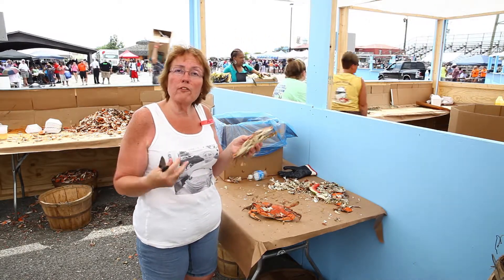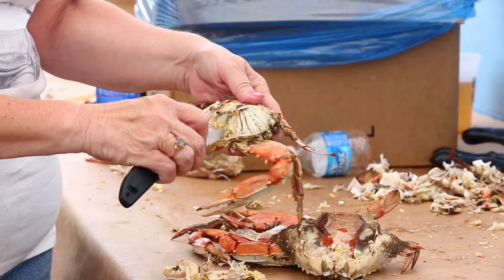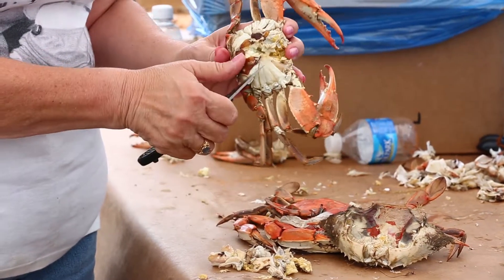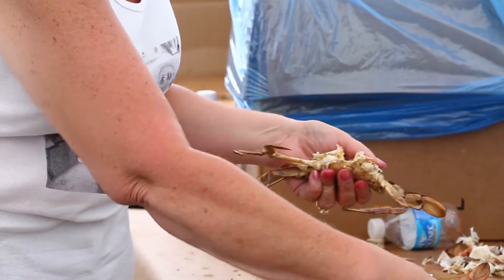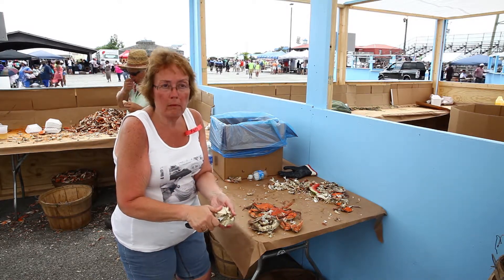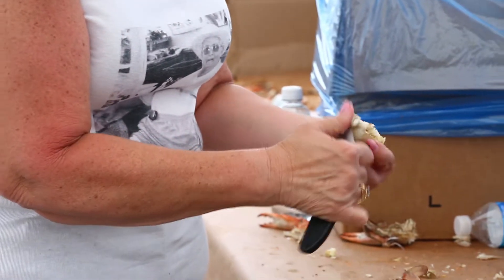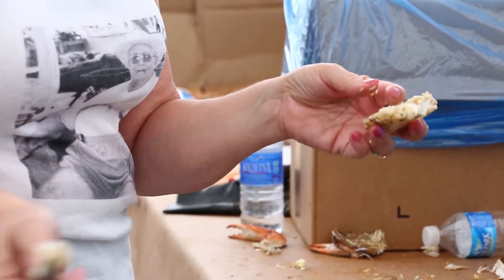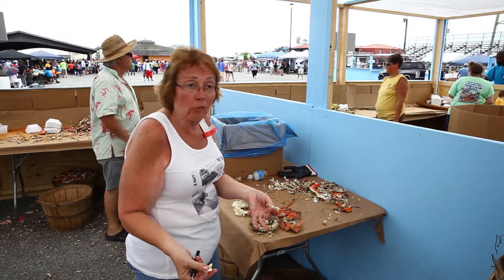How to Pick a Crab